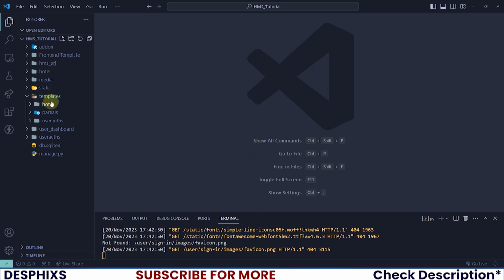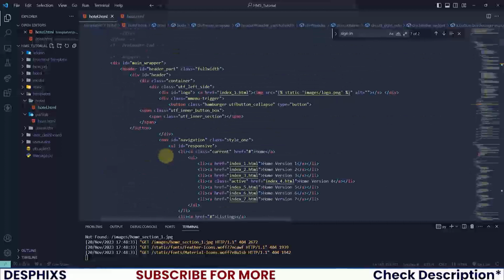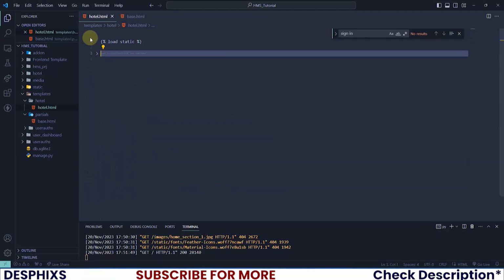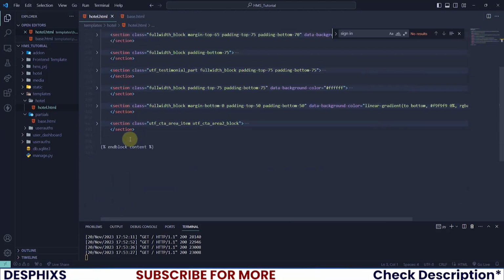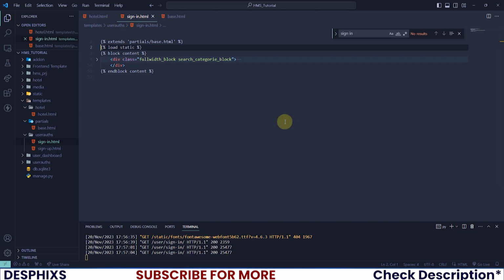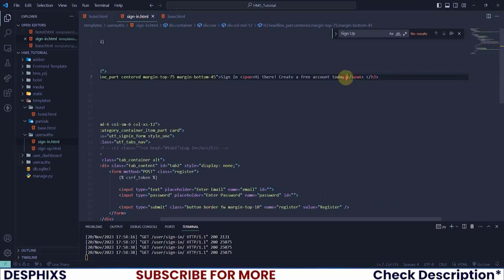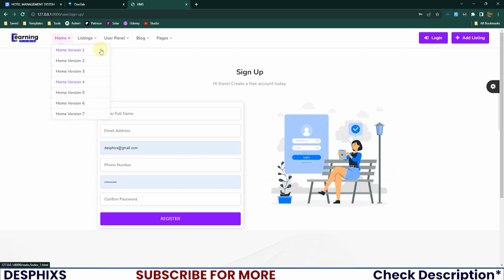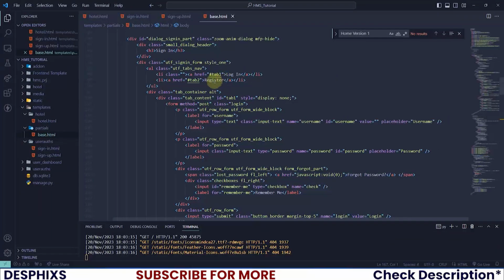Template Inheritance In Django: Hotel Management System Using Django - EP 8